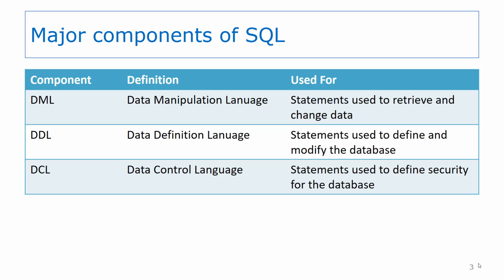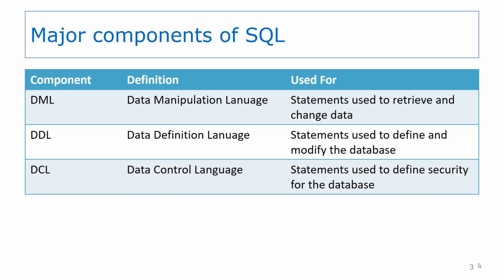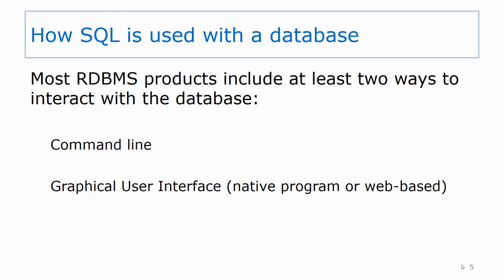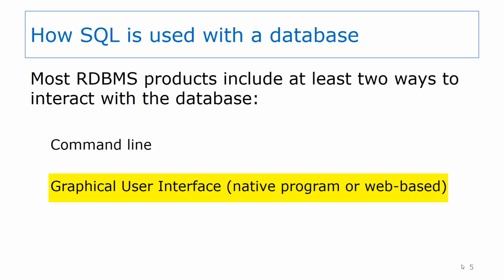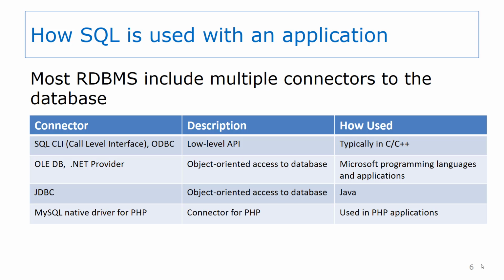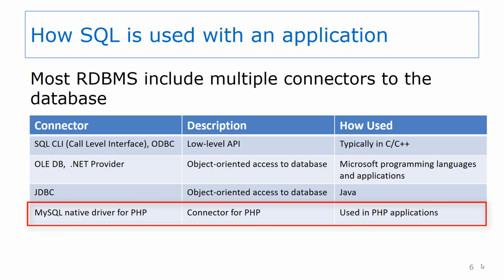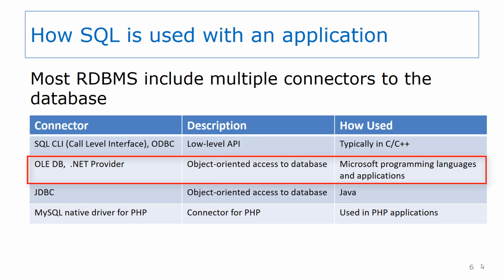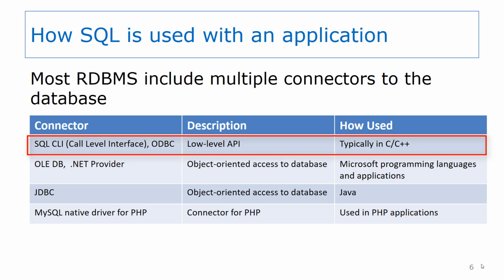Introduction to SQL